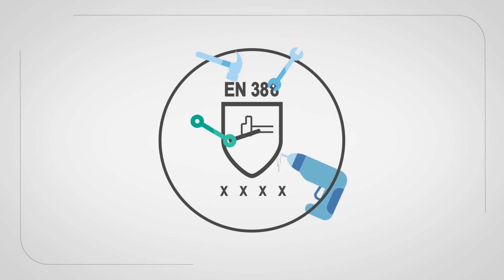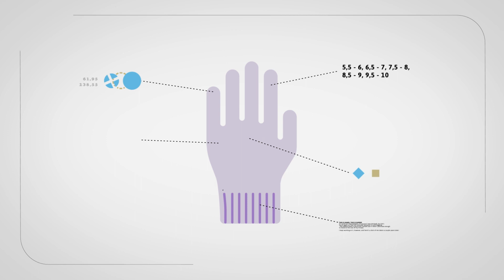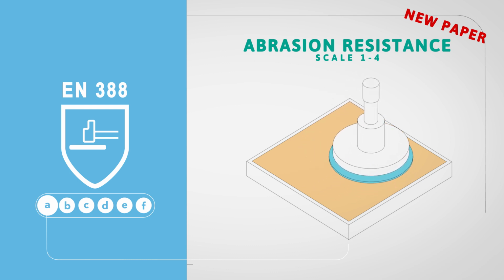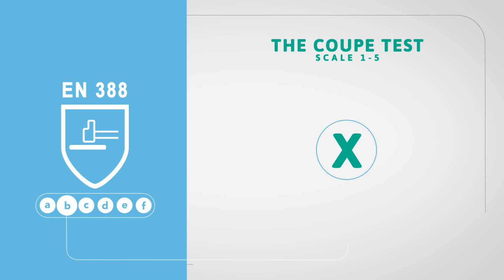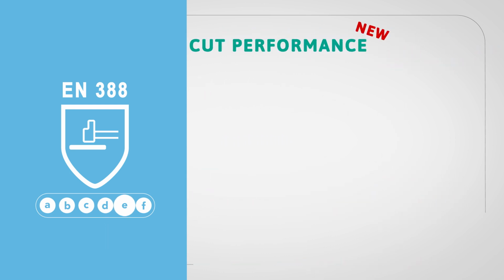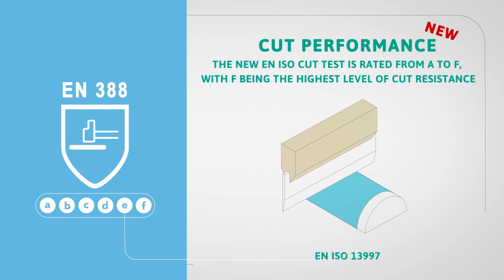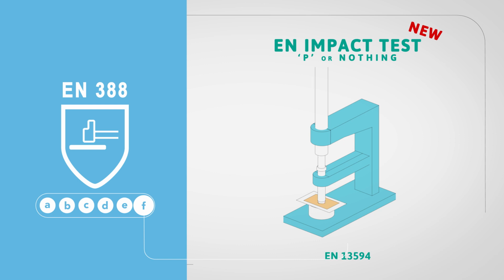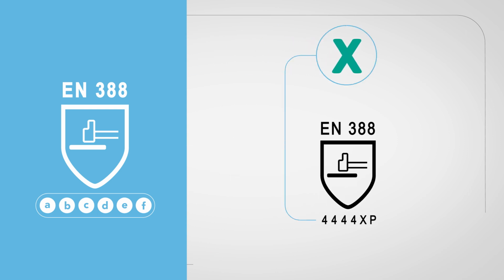EN 388 Industry Update Animation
The new EN 388 standard represents significant revisions to the way mechanical gloves are tested and how the new ratings are now indicated on gloves. Watch our animation video “How to Read the New EN 388 Markings” that highlights the important changes that have taken place.